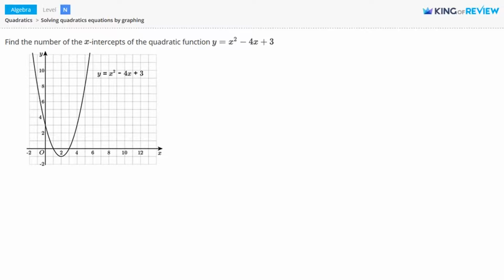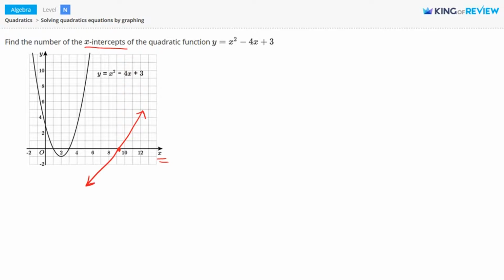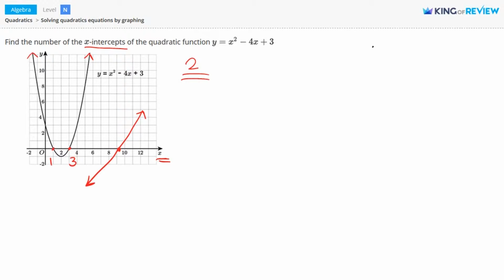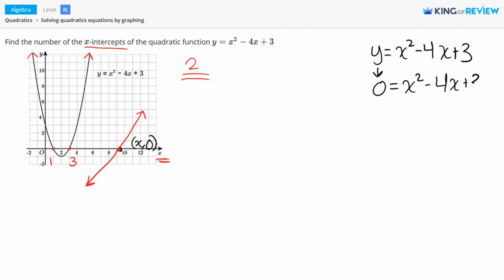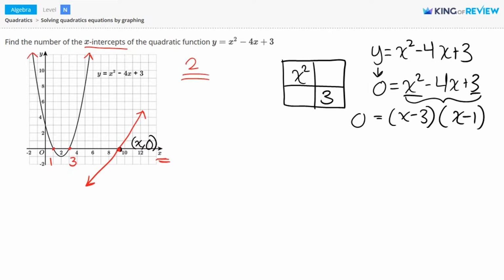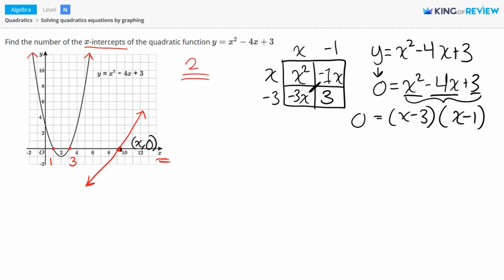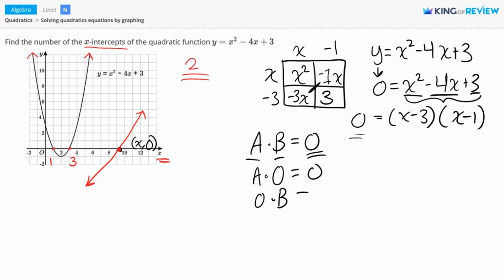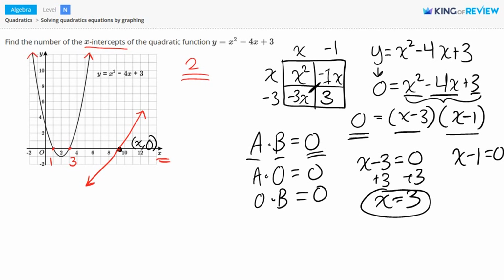[Algebra] 5.11 Solving quadratics equations by graphing (5. Quadratics)